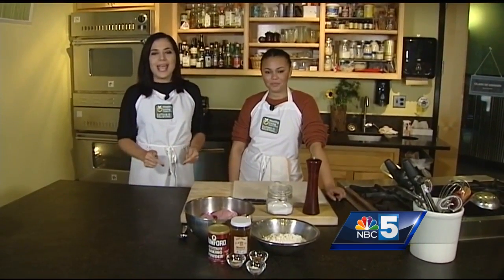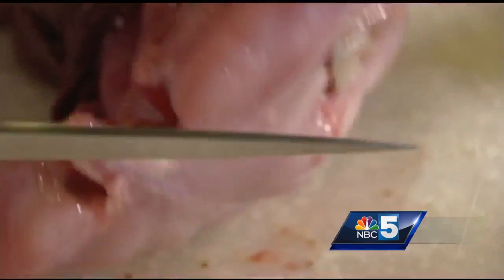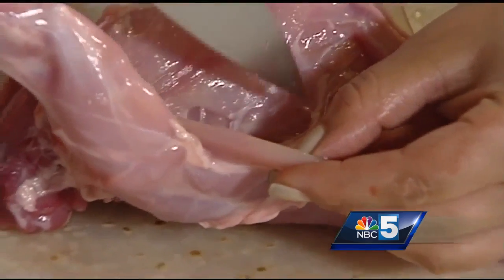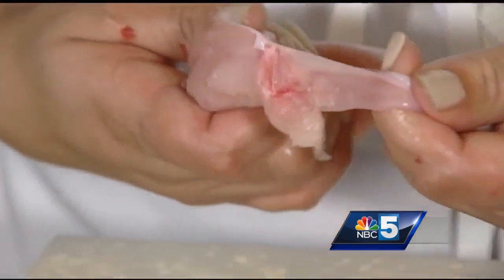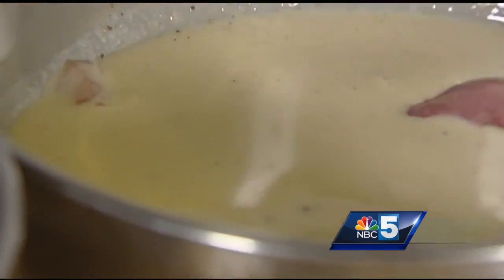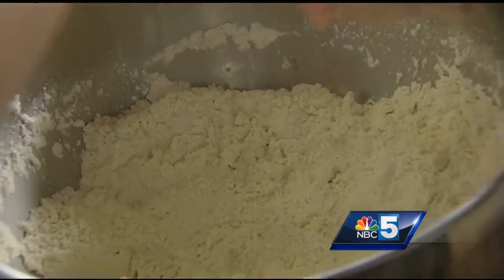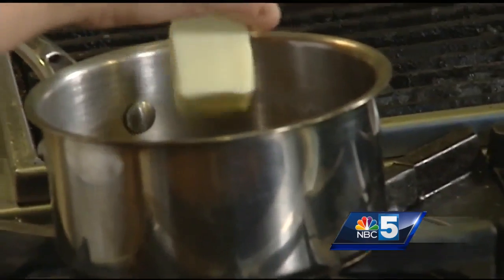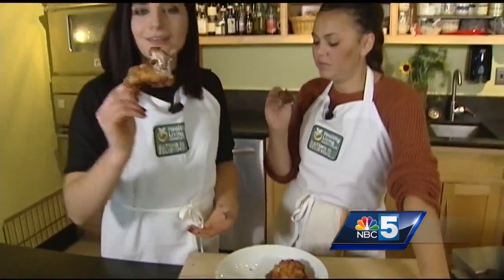In the Kitchen: Chicken-fried rabbit